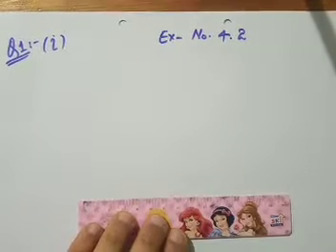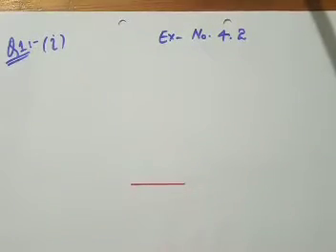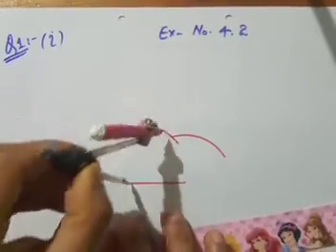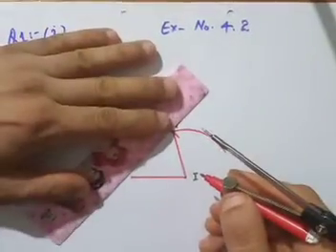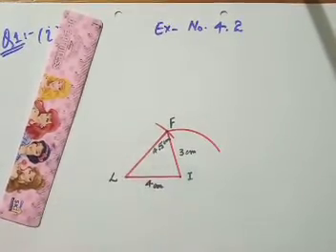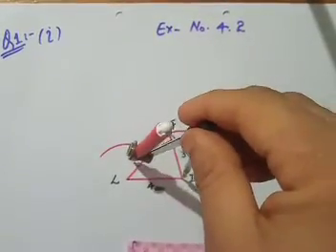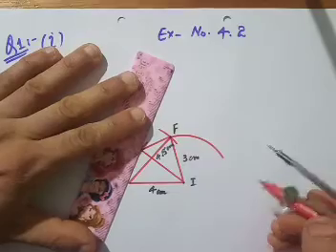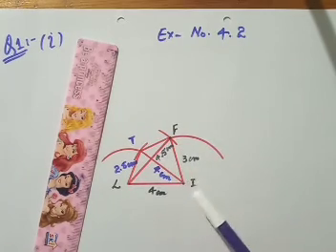Geo. Construction by T K Dhar.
Mathematics 8th.